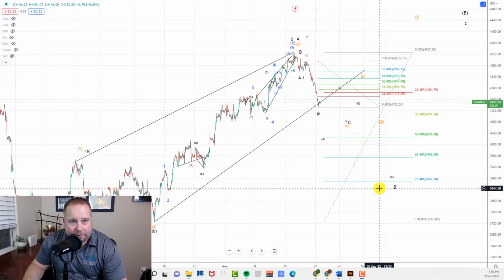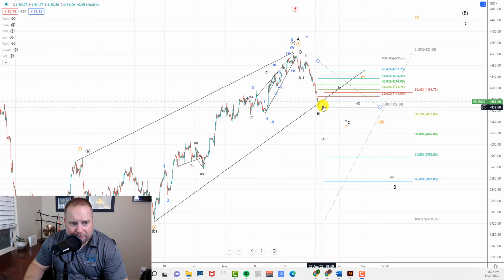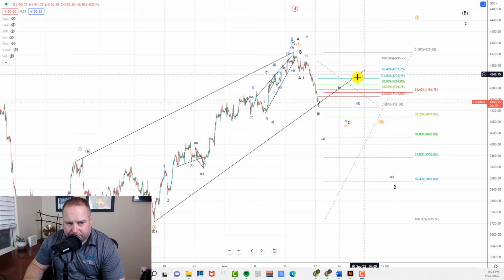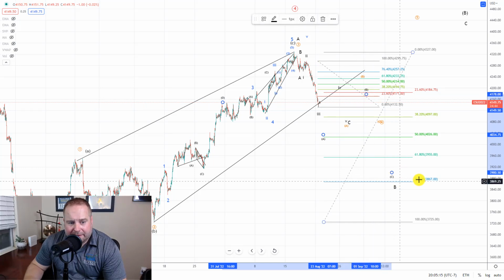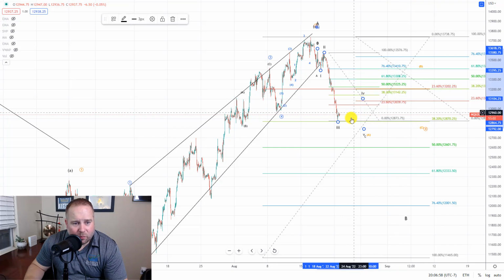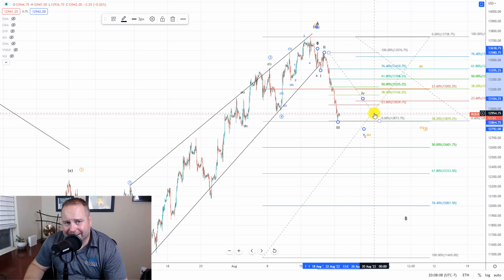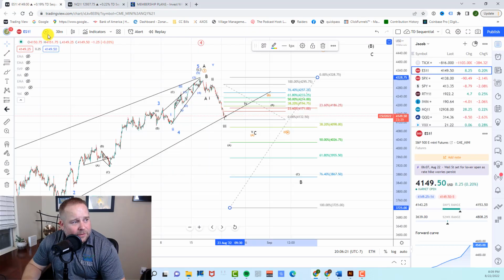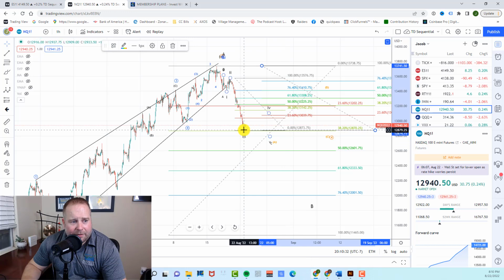SP500 Technical Analysis 8-23-22 (Elliott Wave Theory)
SP500 technical analysis and NASDAQ analysis for today August 23rd using Elliott Wave Theory. The bears continued the selling dropping the market into a key zone.  The easy part of the pullback is over, now comes the tricky part.

SP500 technical analysis is telling us that the market was able to break 4200 and sold all the way down to the 4130 area before finding a small bounce.  Now we have several paths and many look the same at the start.  We have a potential for the 4,5 to take us down toward 4100.  We have a B wave bounce that would take us up to 4250-60 and we have a wave 5 that would take us 4400.

However, if they fail to bounce and break through 4080 we could see a direct drop to 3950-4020

NASDAQ analysis is telling us that they have broken down to the .382 retrace which is a common wave 4 target.  However we have several paths here as well and they will look similar.  We have the 4,5 to 12720, the B wave up to 13425 area and wave 5 up to 14000

However, if they break directly below 12815 then it starts to look like we are in the bigger pullback toward 12200.